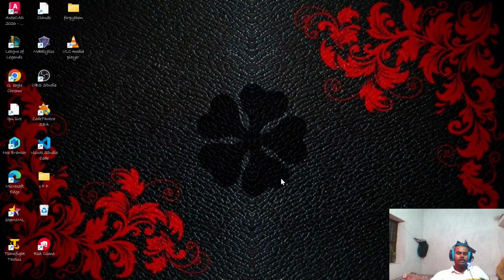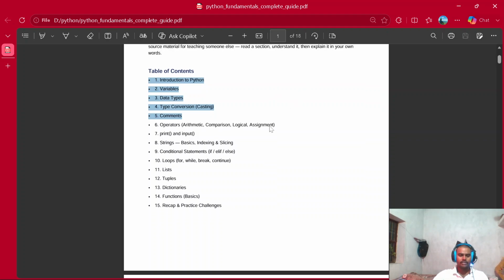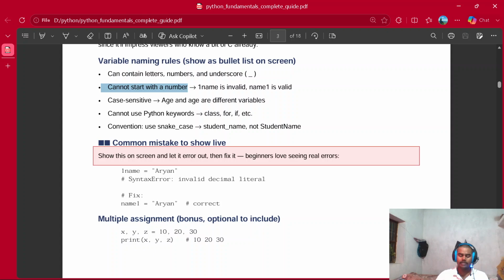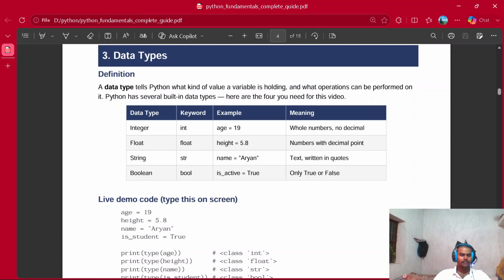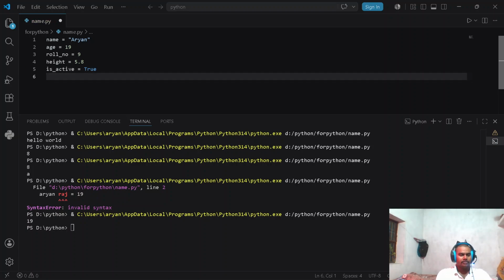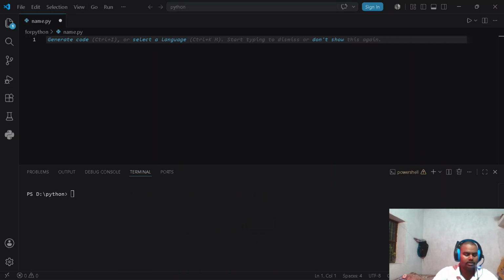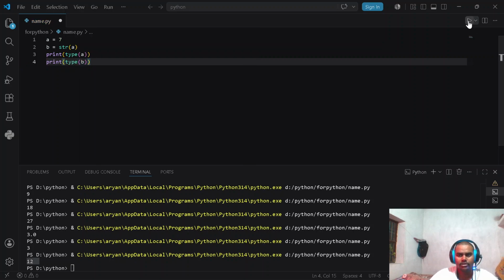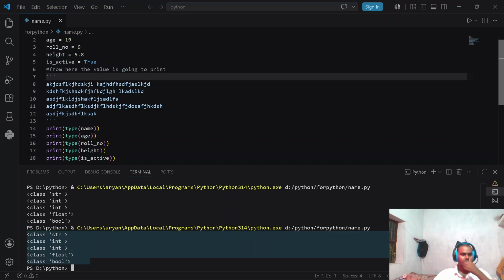Python Tutorial for Beginners #1 | Introduction, Variables & Data Types(2026)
🚀 Welcome to Python Tutorial Series by MODREX!

In this first Python tutorial, you'll learn:

✅ Variables
✅ Data Types
✅ Basic Python Concepts
✅ Everything a beginner should know before coding

This series is made for absolute beginners. By the end of this course, you'll be able to build Python projects confidently.